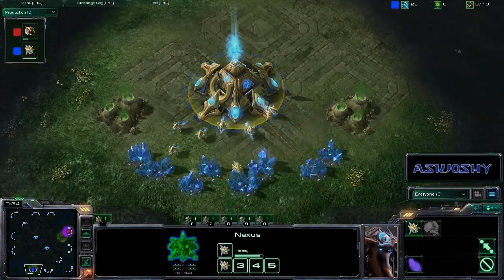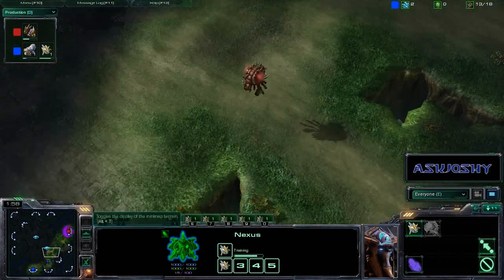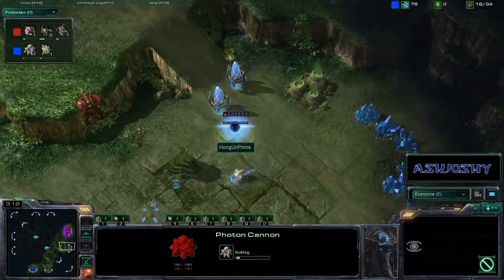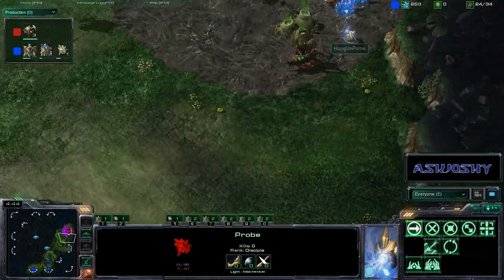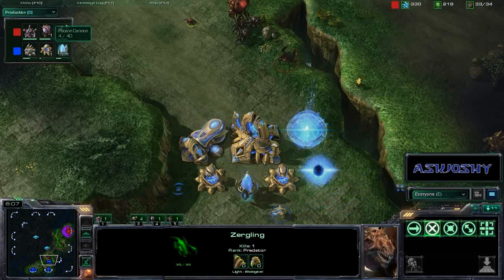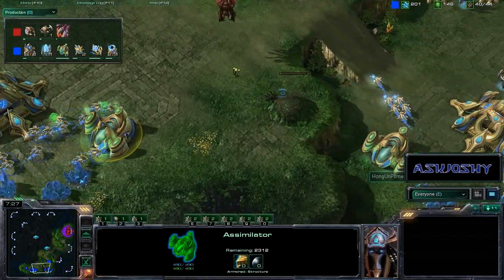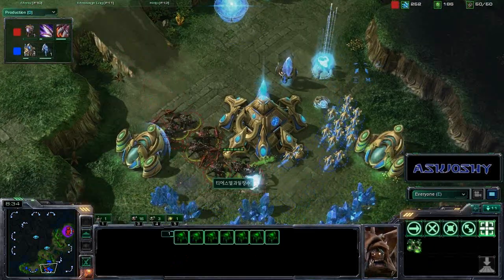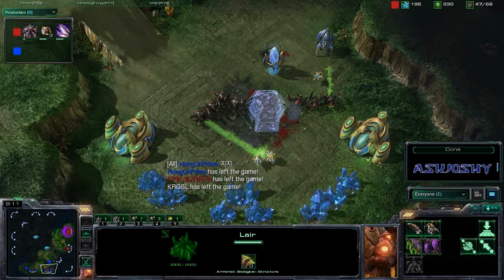HongUnPrime vs. FruitDealer g2 - StarCraft 2 Commentary (#144)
HongUnPrime facing off against FruitDealer in this Protoss vs. Zerg on Lost Temple. This game was played for the StarCraft 2 All Stars Invitational Ro16.